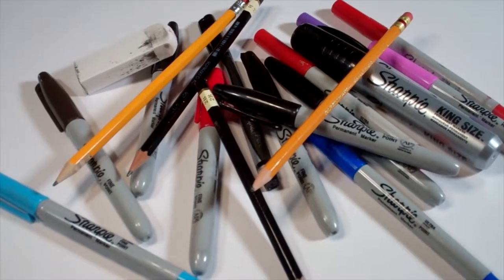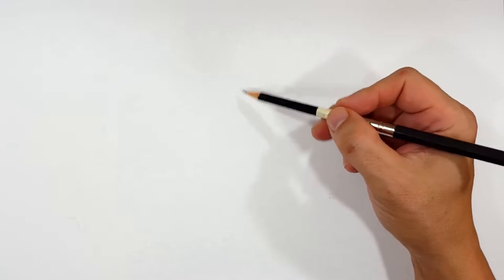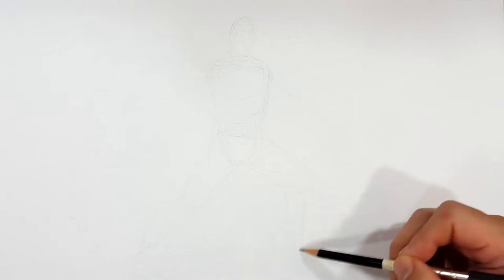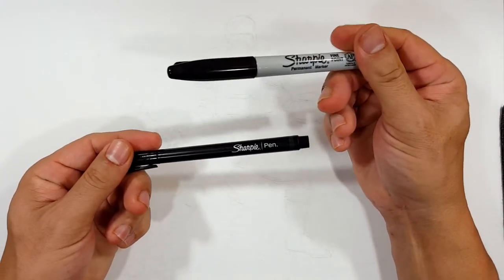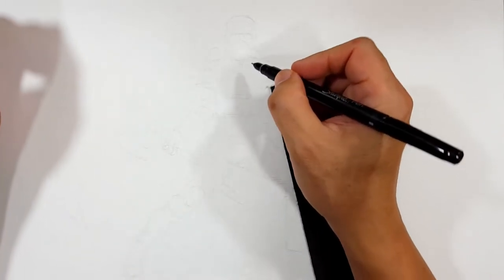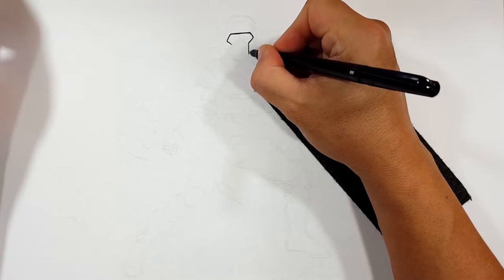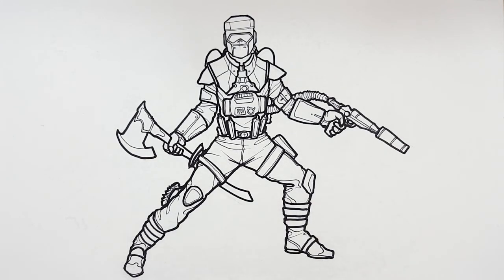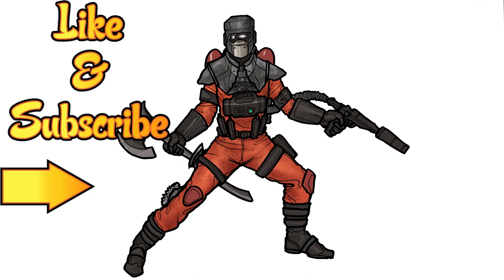How I Draw BARBECUE from G I JOE CLASSIFIED SERIES * how to draw barbecue gi joe classified art *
Follow along and learn how I draw BARBECUE with marker and sharpies. And even if you don't like this character, try drawing along and doing something new! It doesn't hurt to practice new ideas instead of drawing the same thing all the time. Either way, just have fun and DRAW!

0:00 - Pencil Sketch and Descriptions
10:44 - Sharpie Drawing
034:22 - Color Version